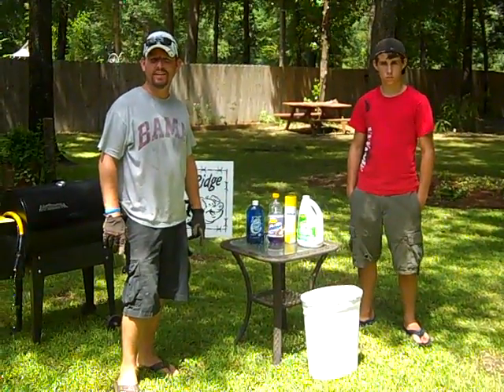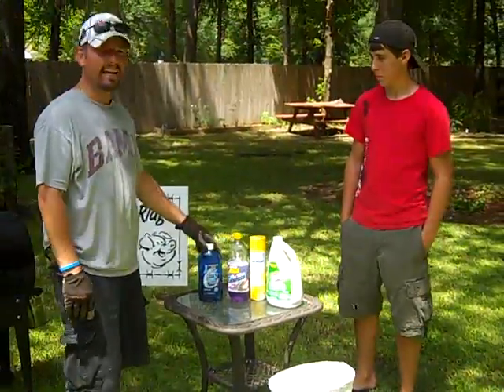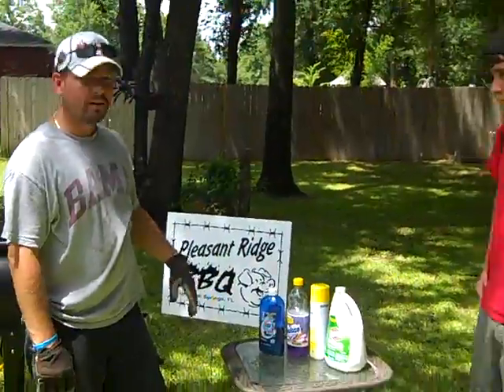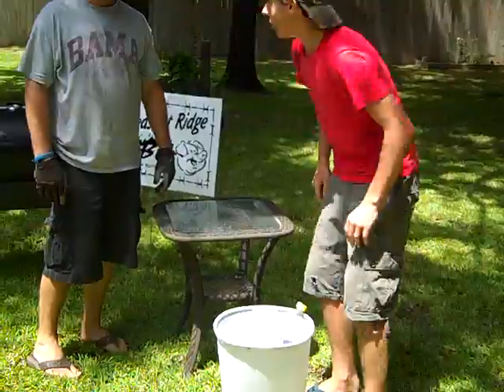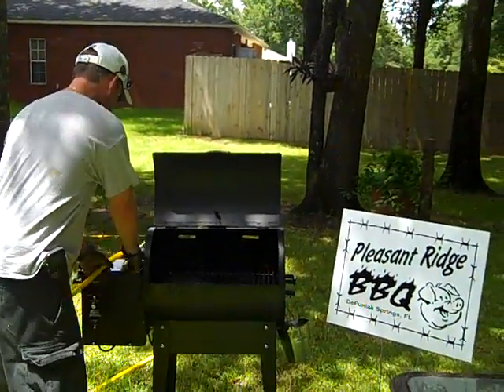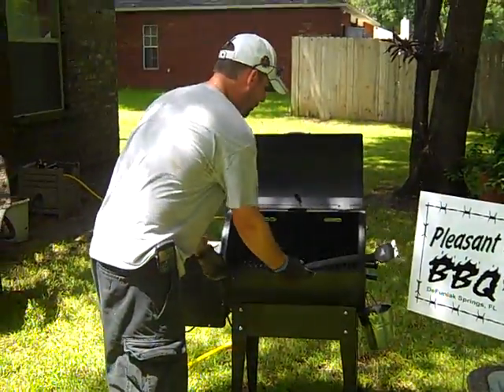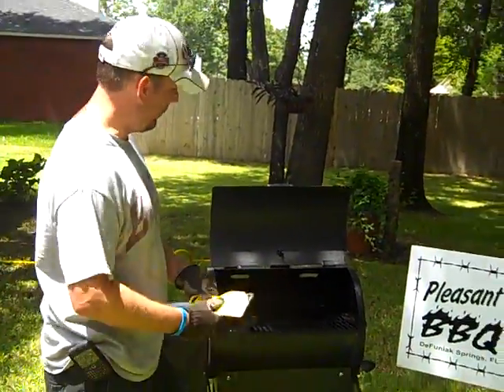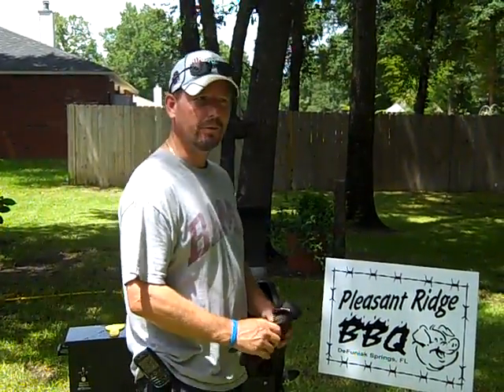Cleaning Your Grill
Pleasant Ridge BBQ Team shares tips on cleaning your grill.